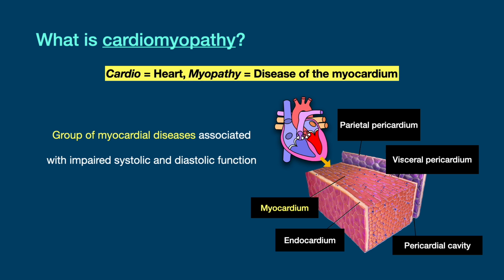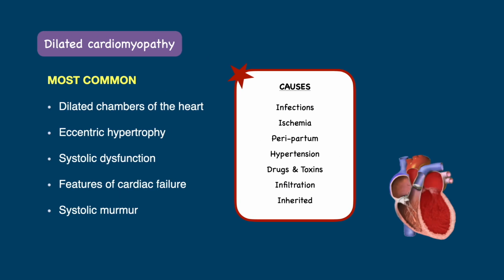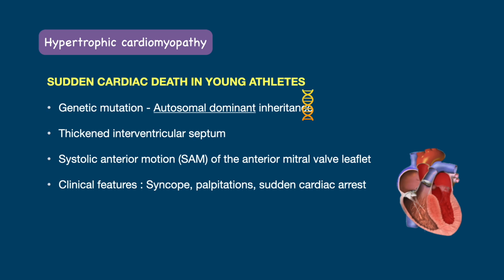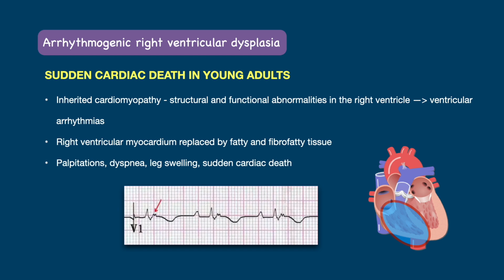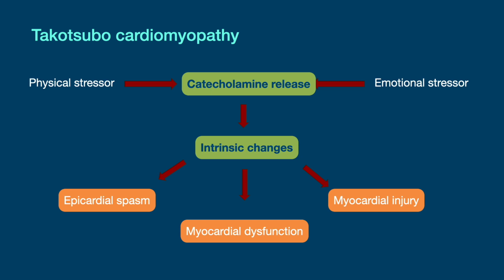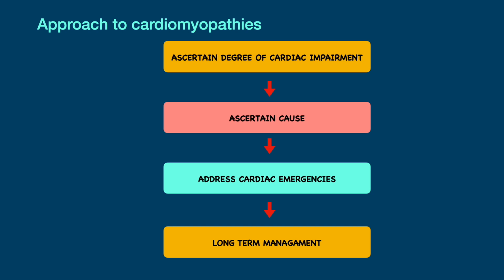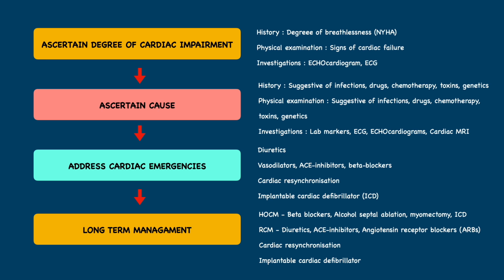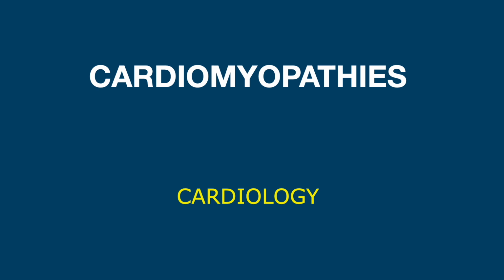Cardiomyopathies - High-Yield Review: Structural Heart Disease | Cardiology Masterclass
CARDIOMYOPATHIES high-yield clinical review covering core diagnostic criteria, evidence-based management, and essential exam frameworks.

👥 WHO SHOULD WATCH:
• Candidates preparing for international postgraduate examinations (MRCP UK Part 1, Part 2, PACES, AMC, USMLE, PLAB/UKMLA tailored to Cardiology).